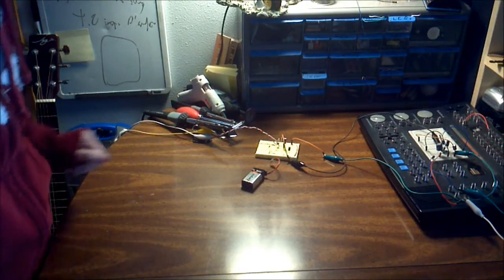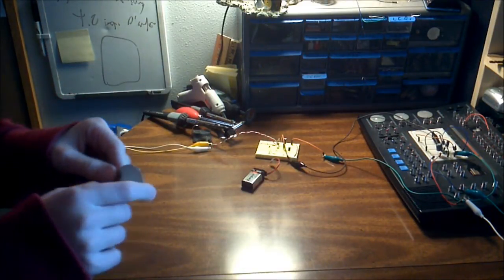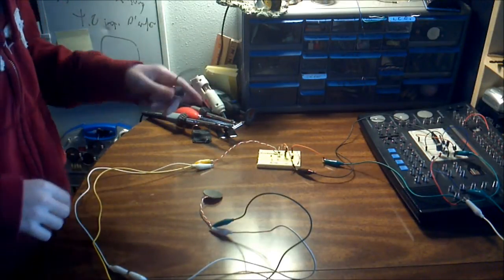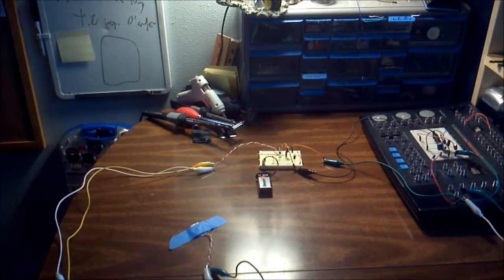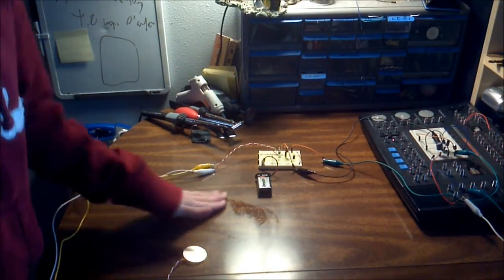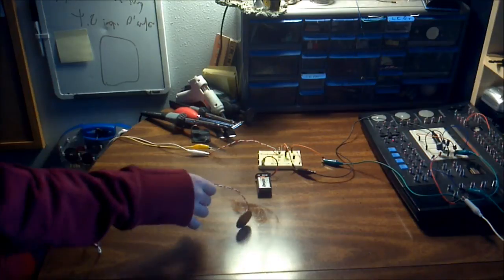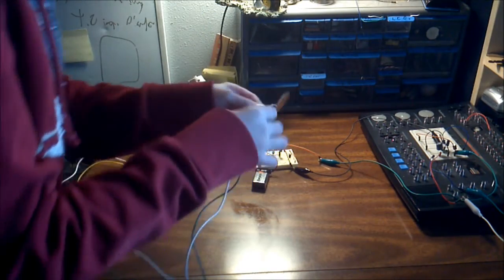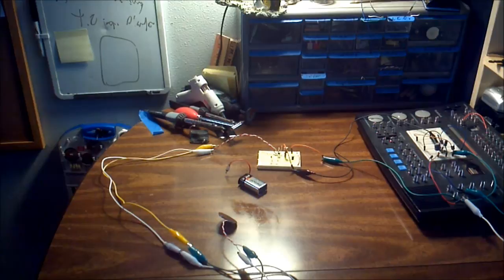Build a Contact Mic: Basic Electronics 7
This week, I show you how to build a simple contact mic using a piezo transducer and a JFET transistor. Works great and is easy to make.